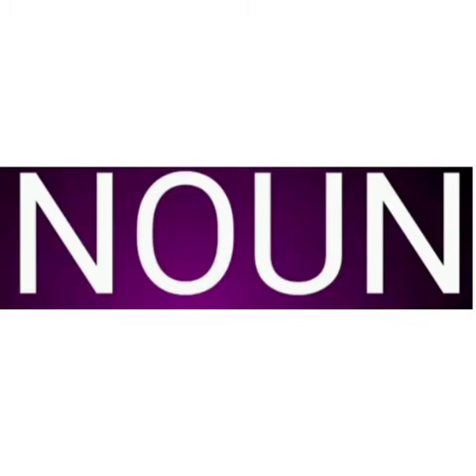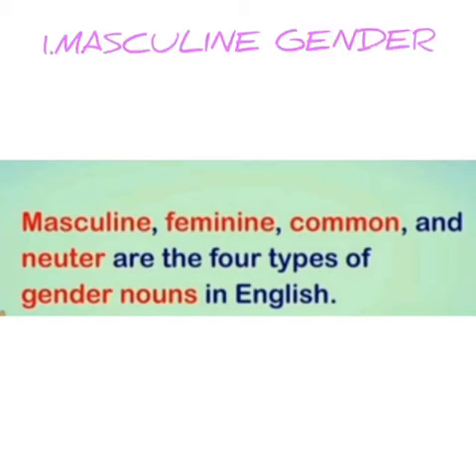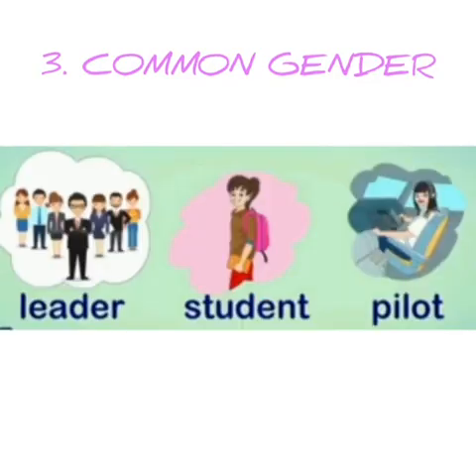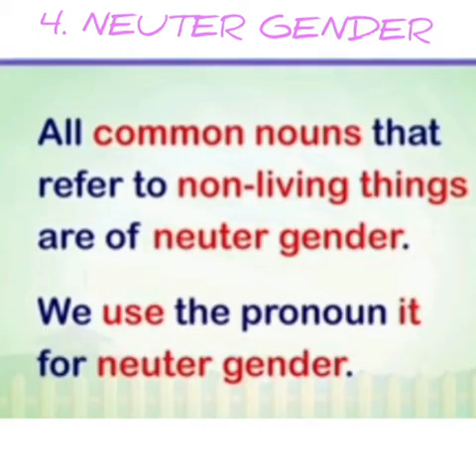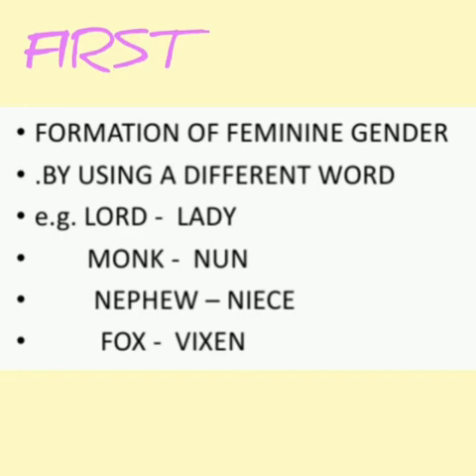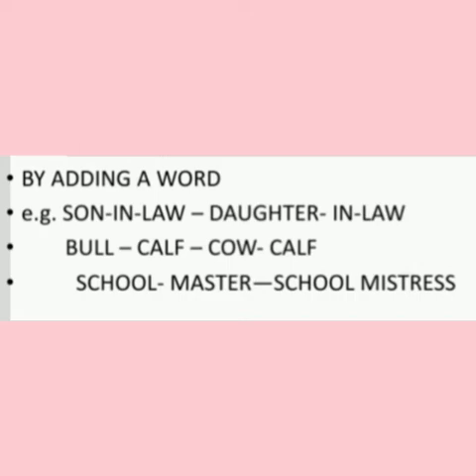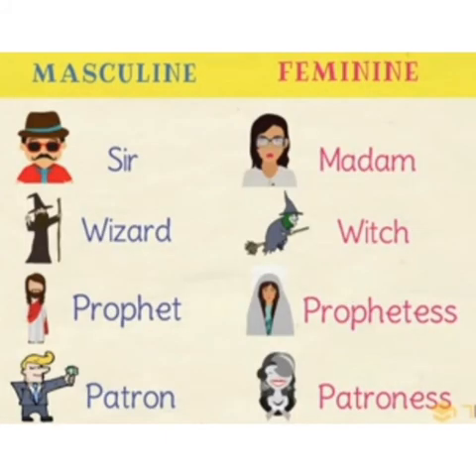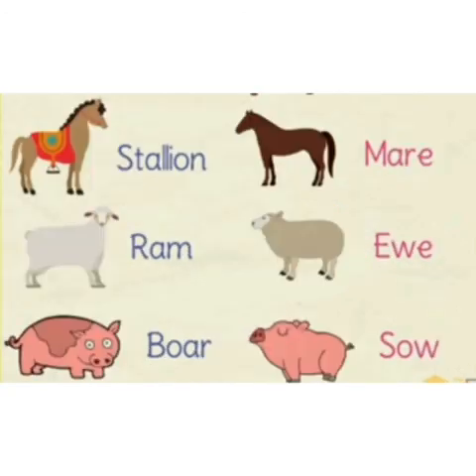NOUNS- GENDER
Video from Neeta Mam